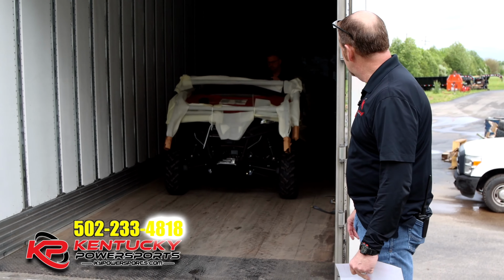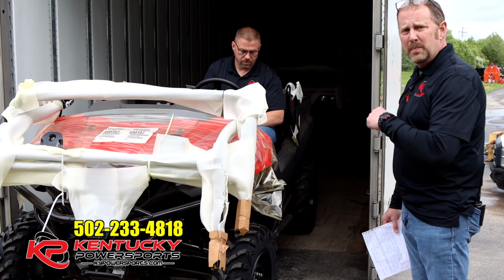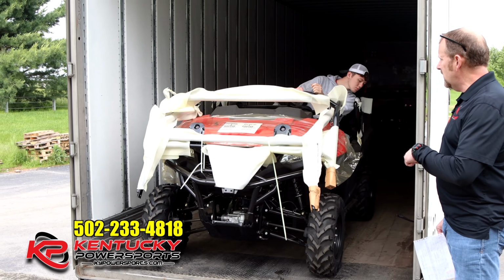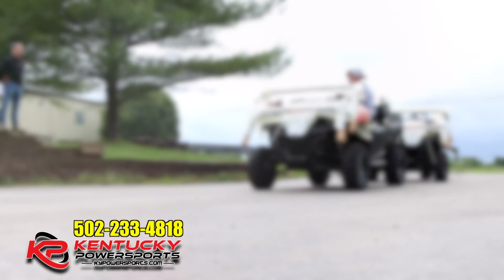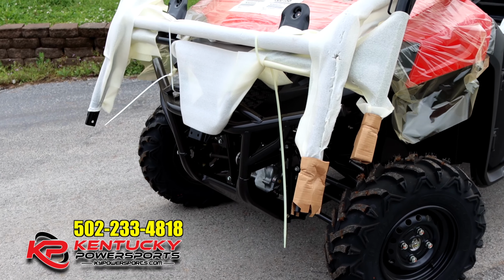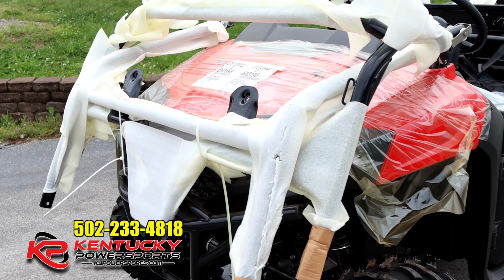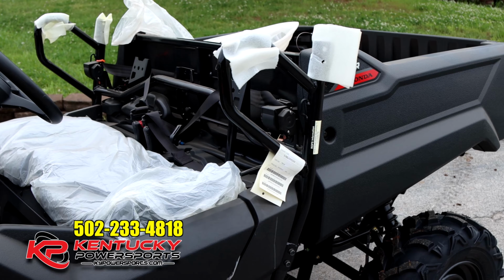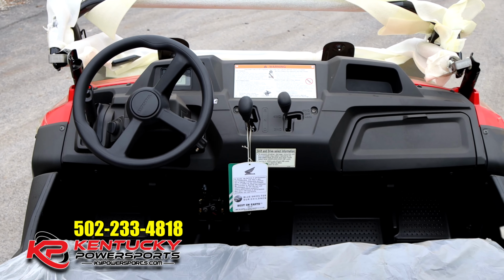Pioneer 700's Off the Truck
Inventory is low as factory shut downs are taking their toll... but we have Pioneer 700's rolling off the truck today with more Honda inventory on the way this week!!